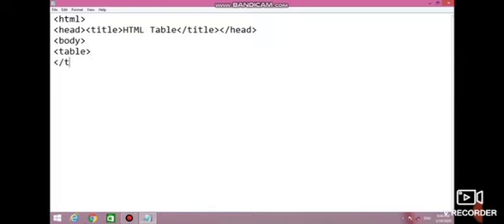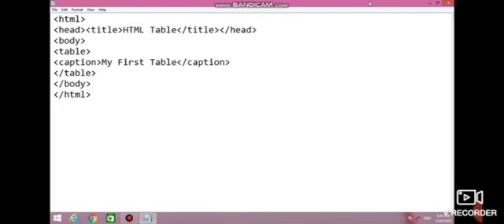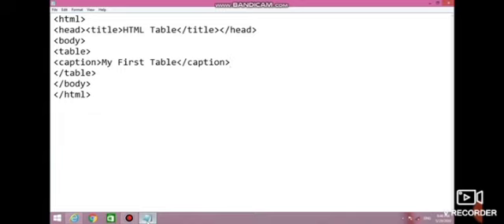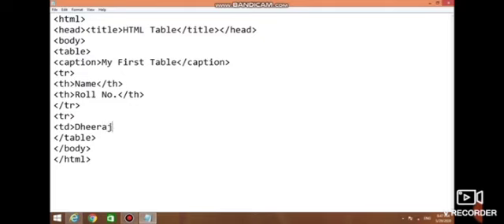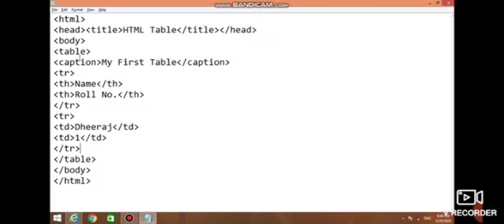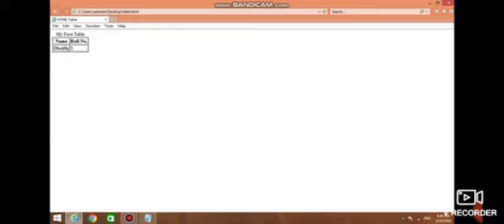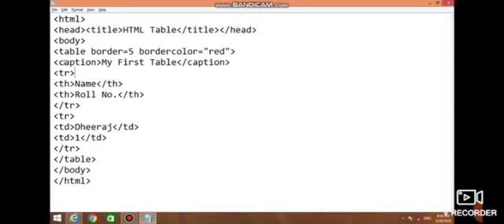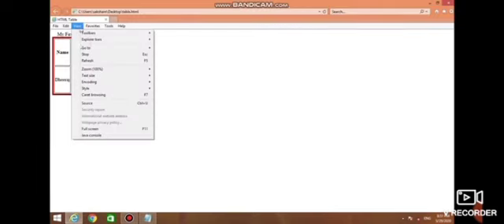Hands On (VIII)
Table Tags in HTML